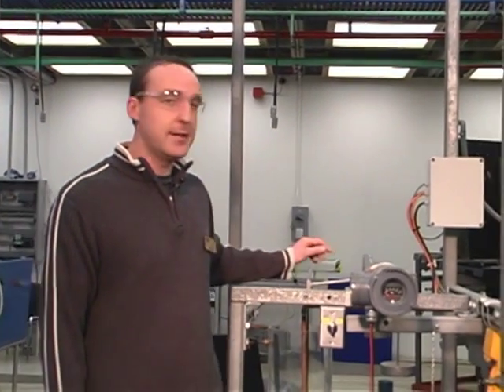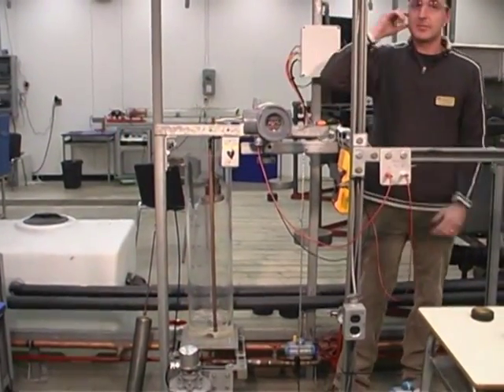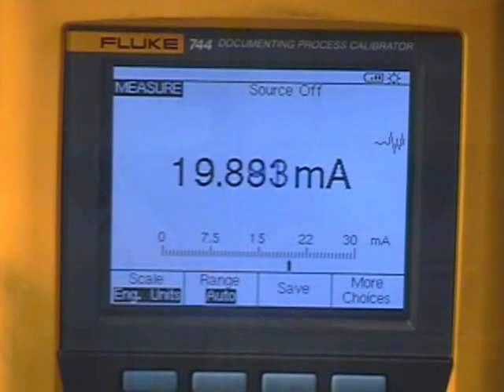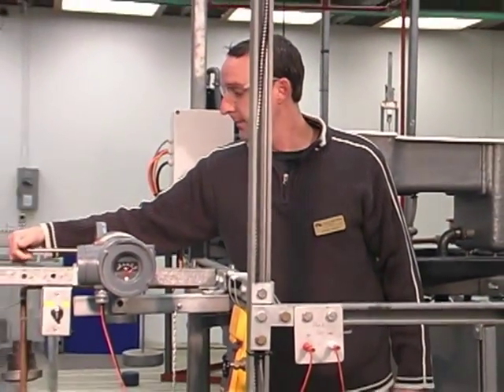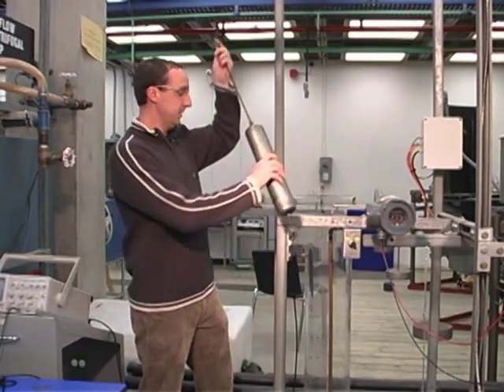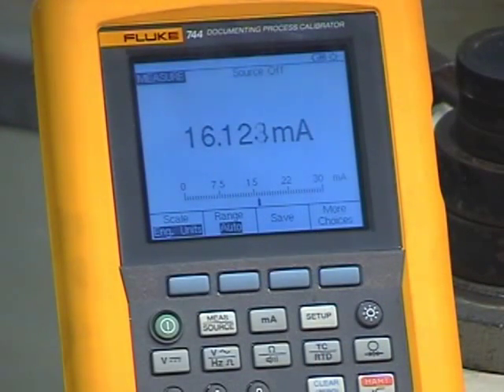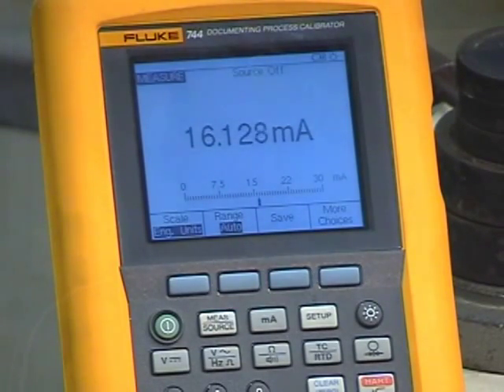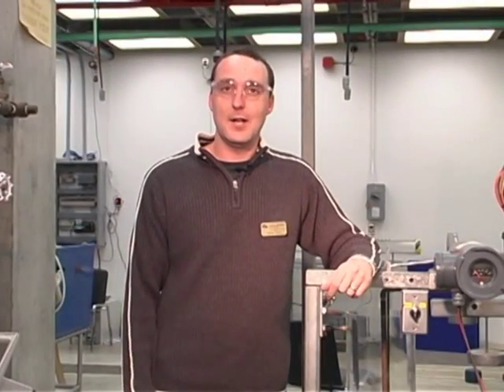ICS 340 - Displacer